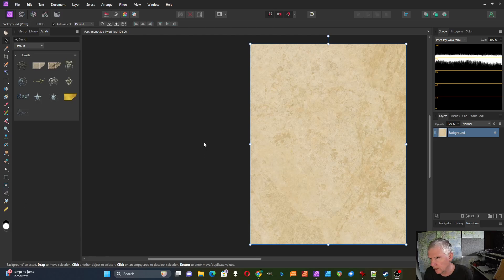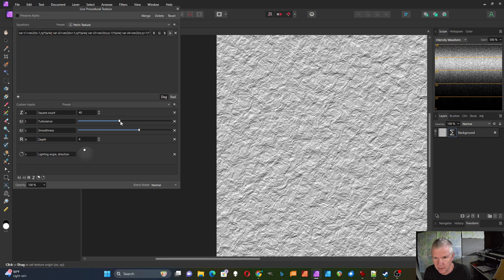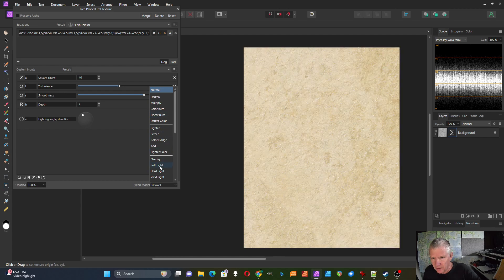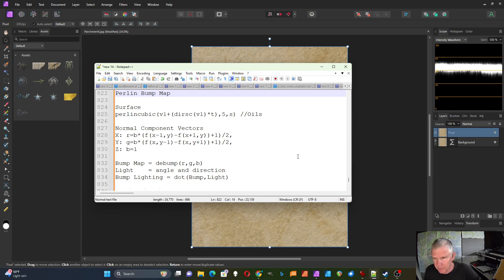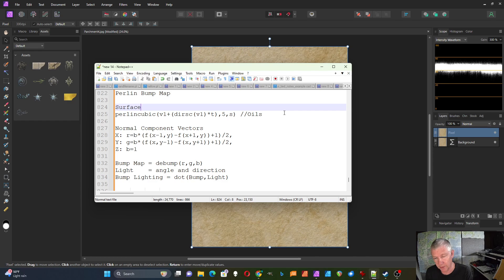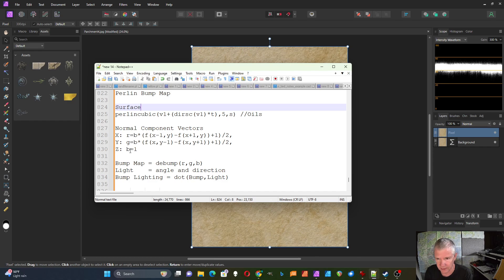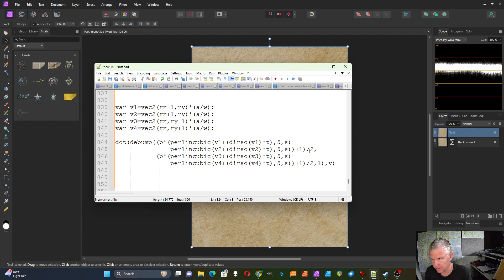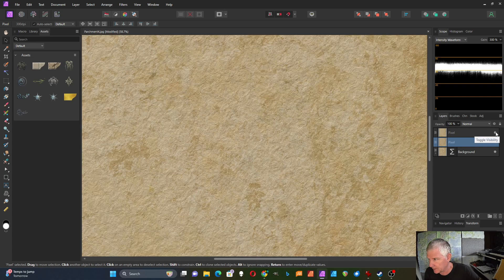Bump Map Surface Texture with Affinity Photo's Procedural Texture Filter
In this video, I show how to create a bump map surface effect using Affinity Photo's procedural texture filter. Here is the equation I used for this effect:

Here is the video that describes how I made the parchment paper effect: